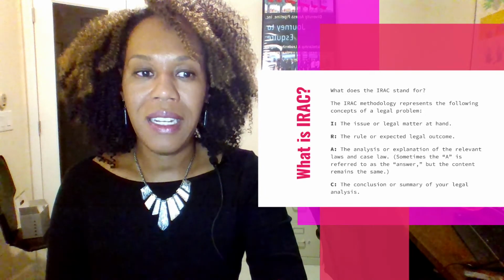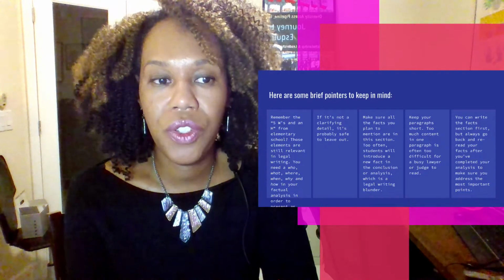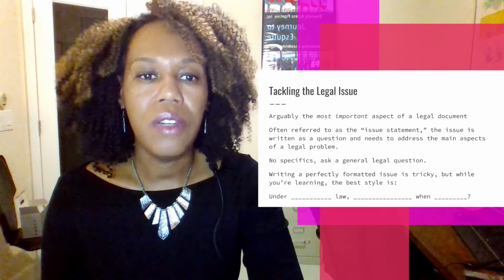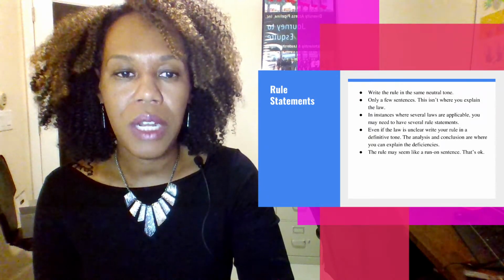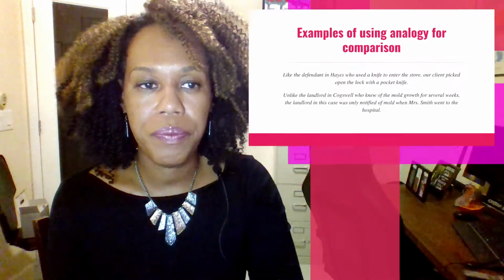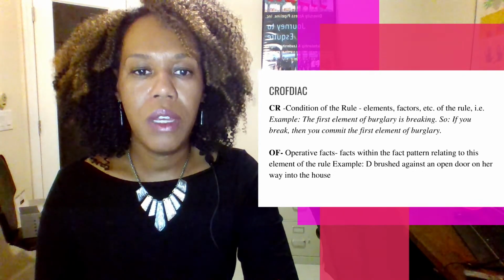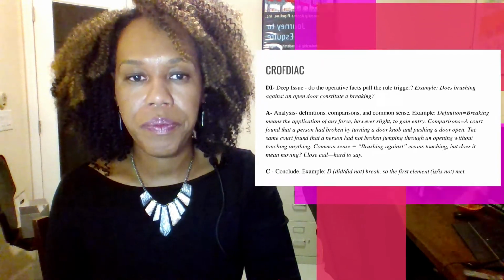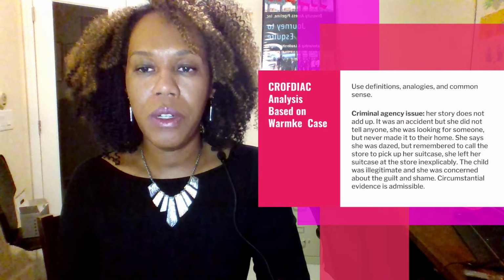IRAC Format for Legal Writing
This video covers how law students should use IRAC (issue, rule, application conclusion) format and its counterparts CRAC, CREAC, CROFDIAC, to write clearly legal analysis on law school exams and beyond.